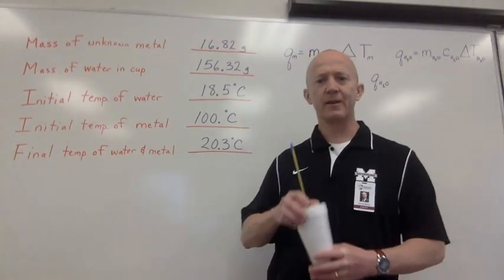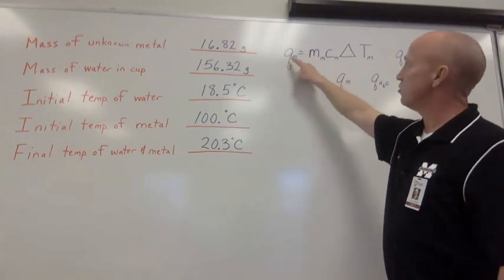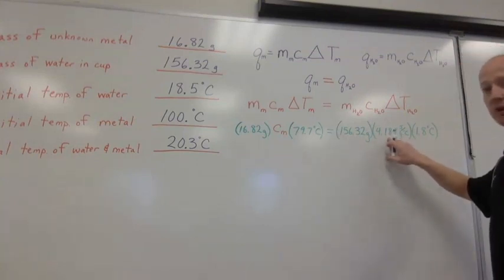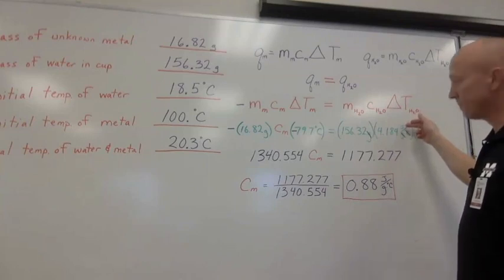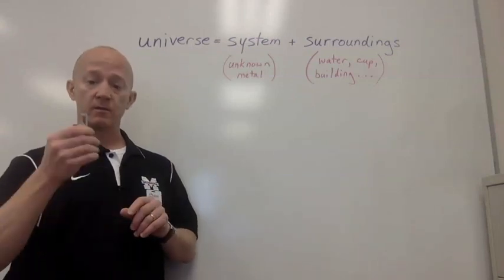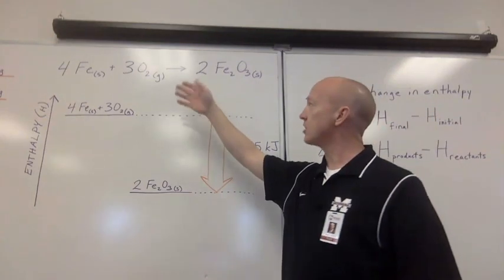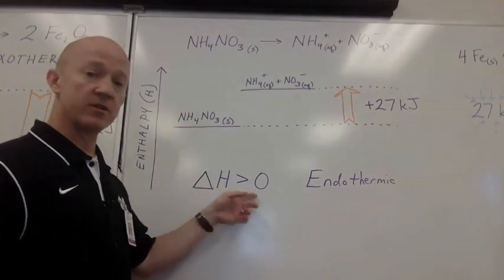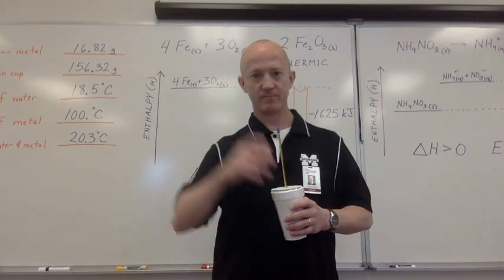Honors Chem 15.2 (Heat and Enthalpy)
Heat and Enthalpy